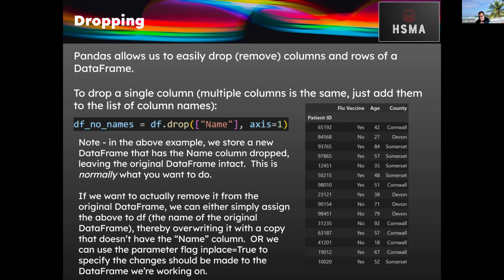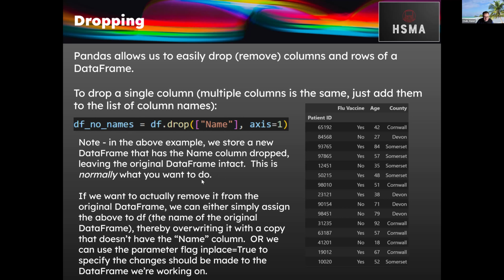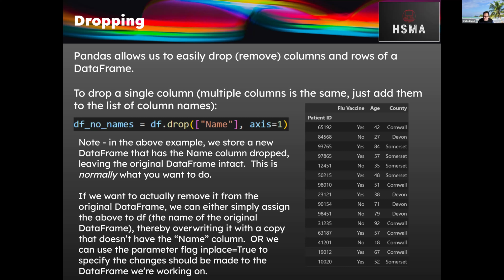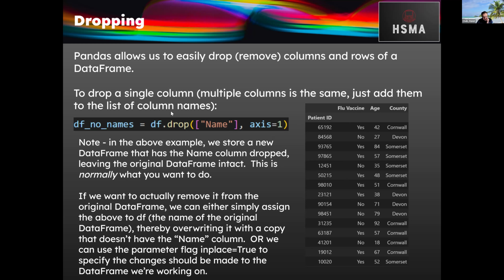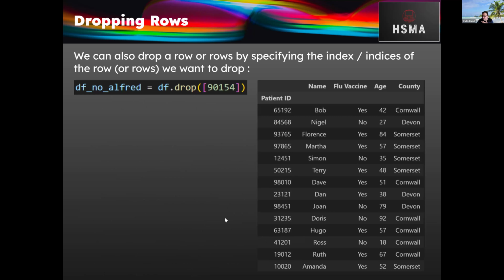HSMA 6 Python Session 2 Dropping Removing Rows and Columns from Dataframes